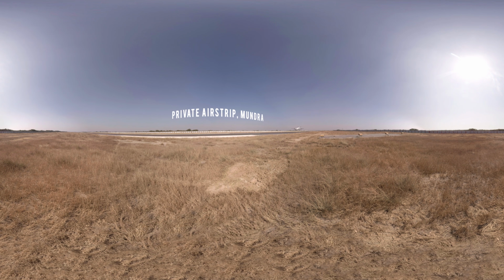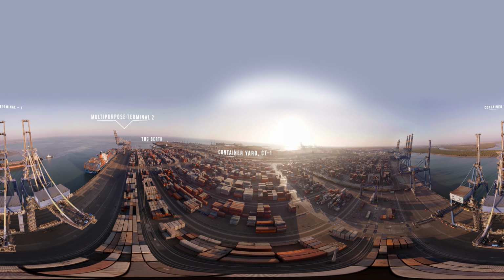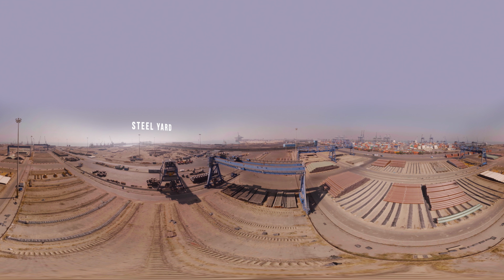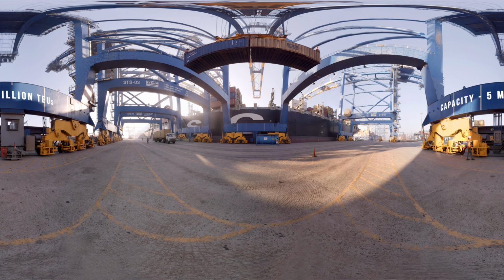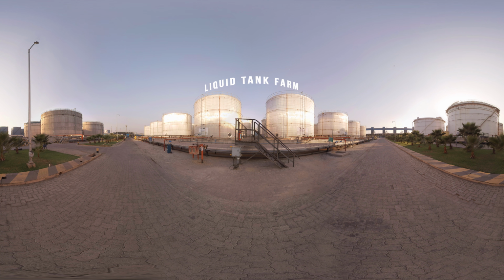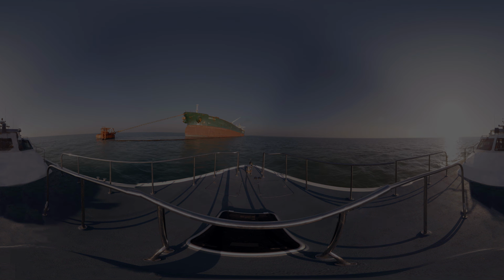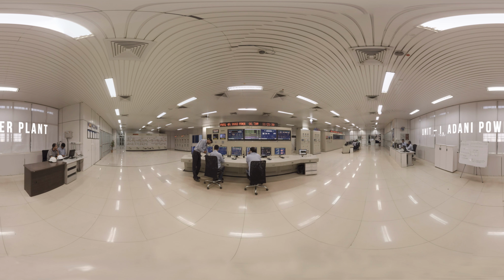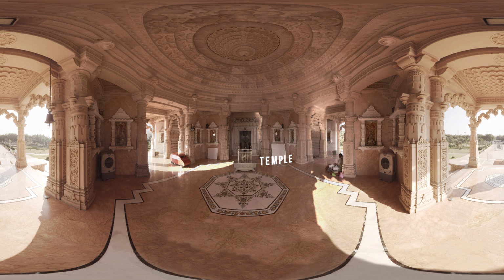Adani Group - Experience Mundra Port | A Virtual Reality Tour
Ready for an adventure? Put your helmets on to ExperienceMundraPort in its entirety and soak in the beautiful view of the sea while our cargo operations are going on!